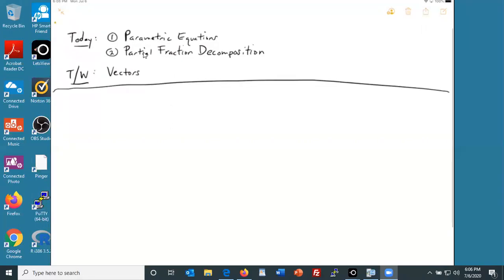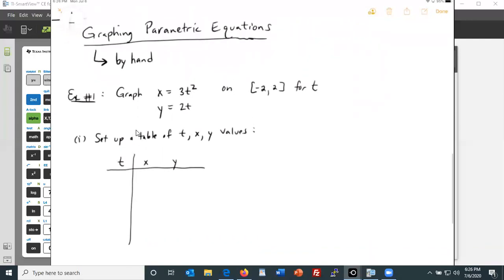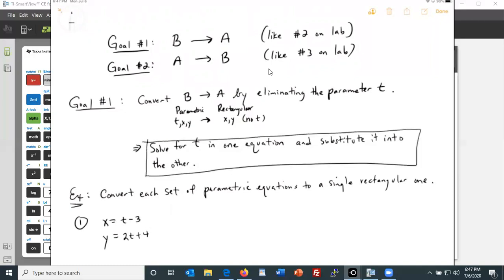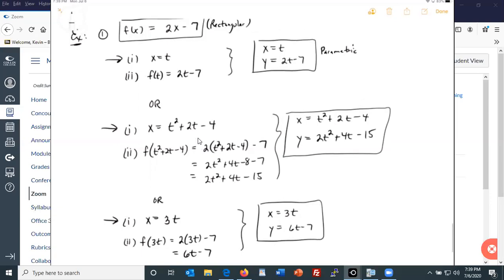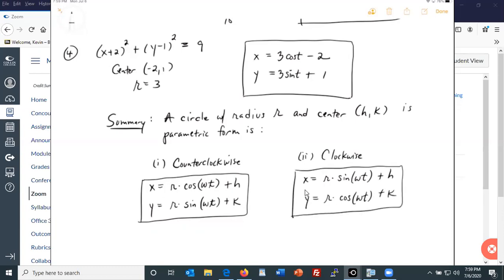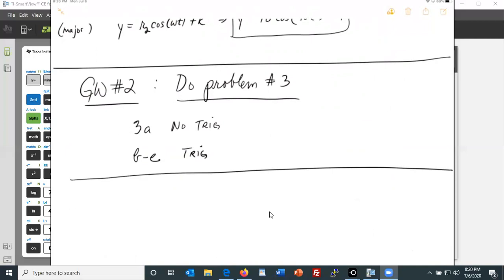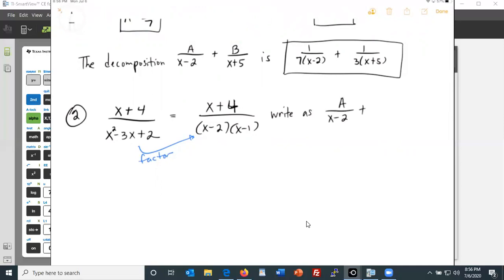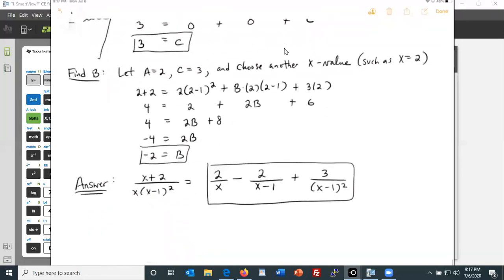Precalculus Lecture Video for July 6 (Mon)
1.  Parametric Equations: equations, tables, graphs, convert between Cartesian and parametric, writing a set of parametric equations for Cartesian equations, circles, and ellipses.
2.  Partial Fraction Decomposition (denominator has linear factors with multiplicity of at least one)